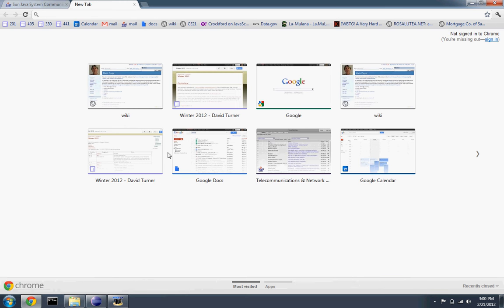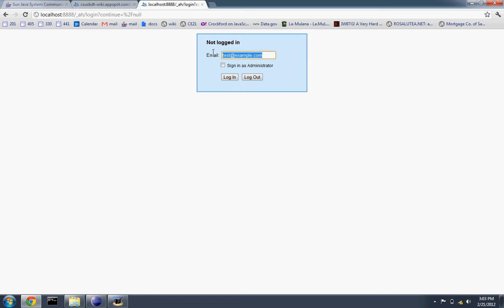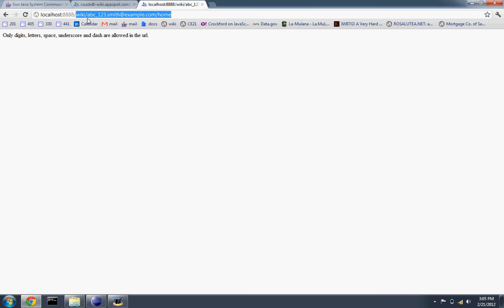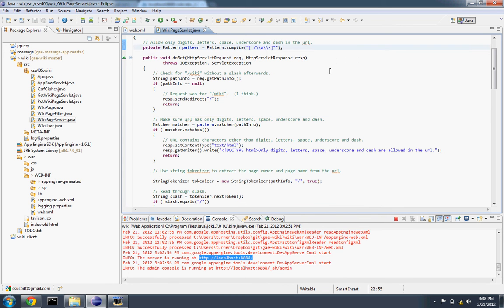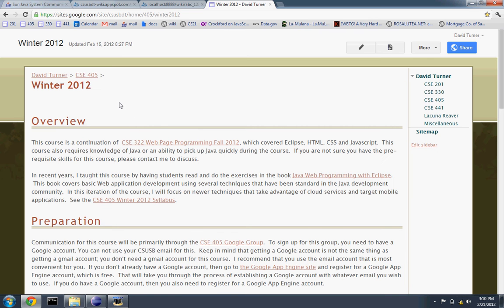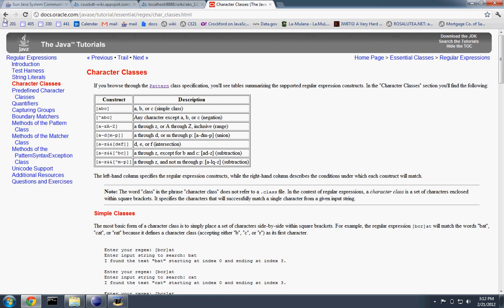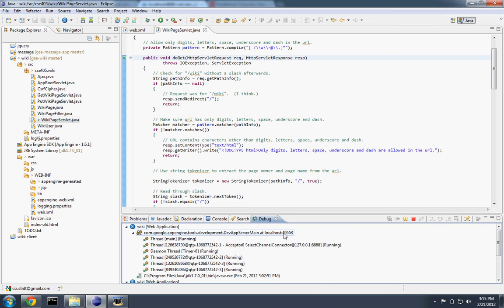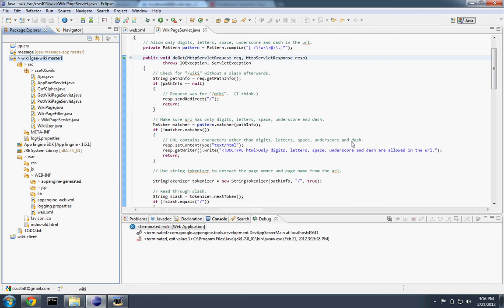CSUSB CSE405 2012_02_21 Wiki bug fix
This video shows how I correct a bug in my deployed wiki application for the following course: